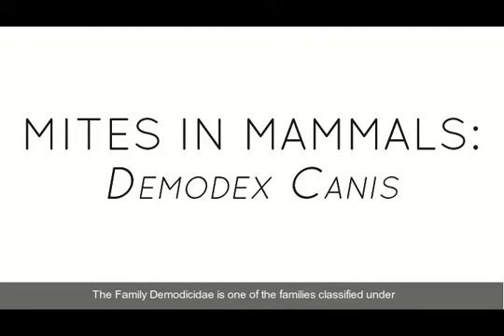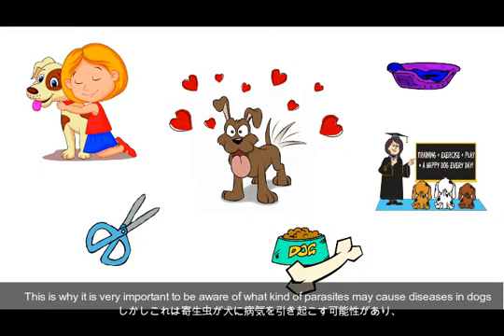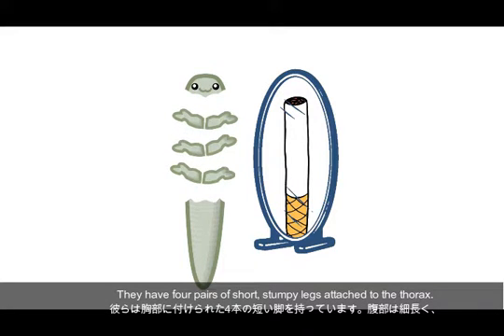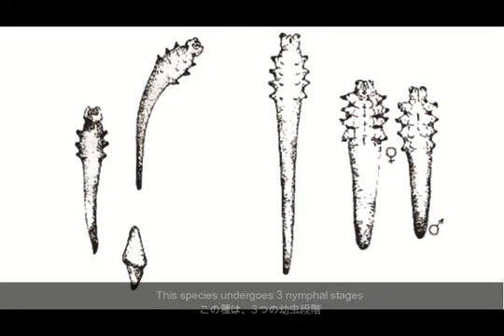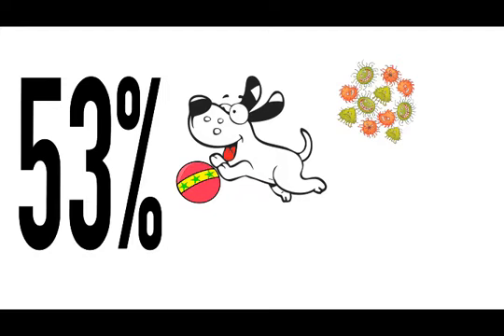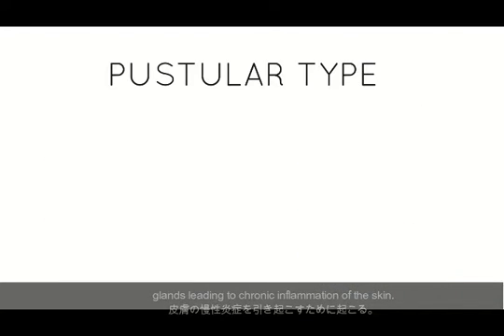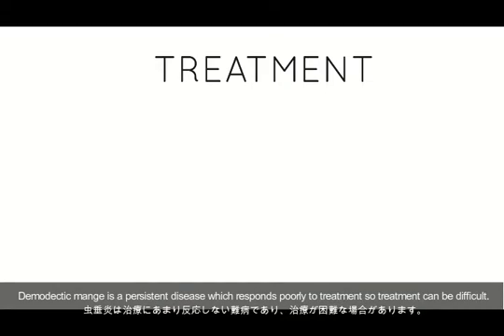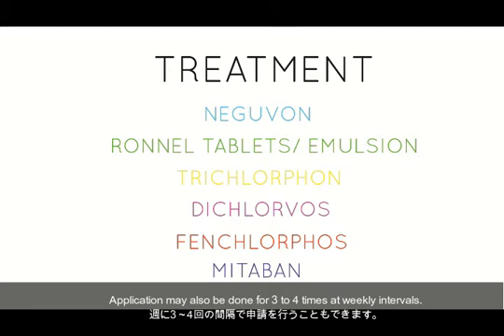Mites in Mammals: Demodex canis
Veterinary Parasitology 131 Project
University of the Philippines Los Baños
1st Semester A.Y. 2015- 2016

Prepared by:

Pak Ganern Group

Yousuf Bilal
Sarah May Jalotjot
Ela Jesuitas
Denise Paola Lachica
Sarah Jane Maaño
Ruby Anne Peralta
Christine Faith Reginio
Shogo Shibata